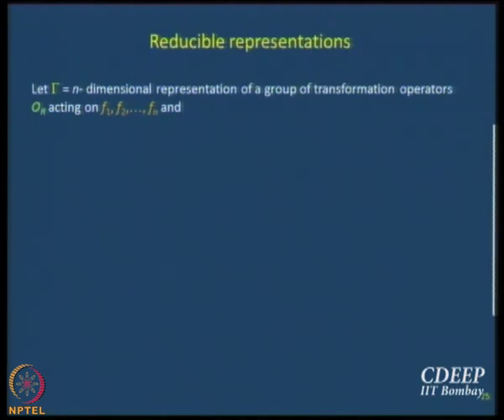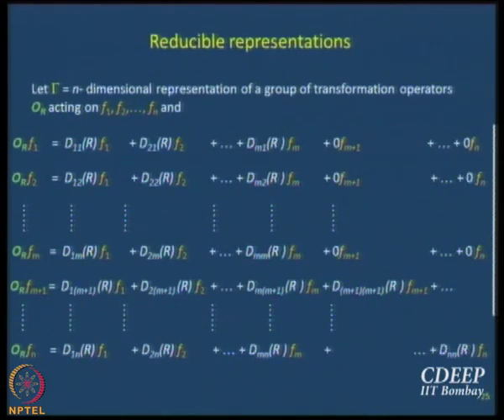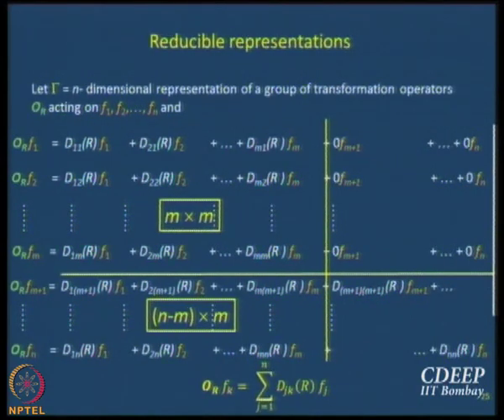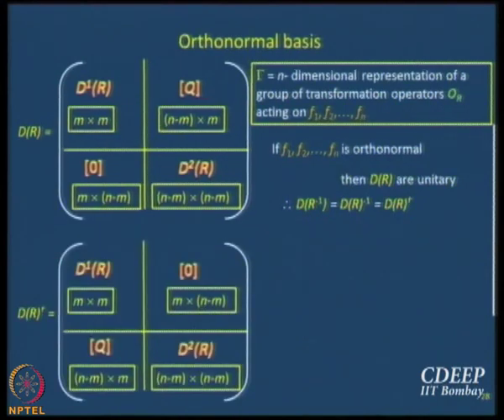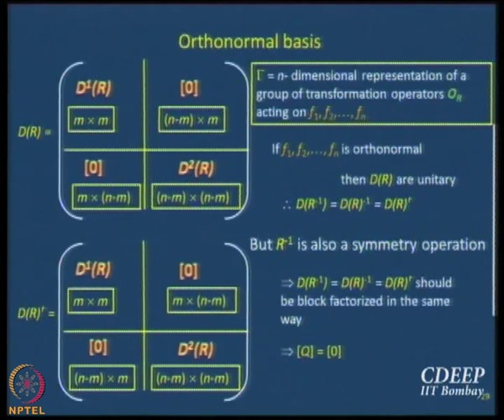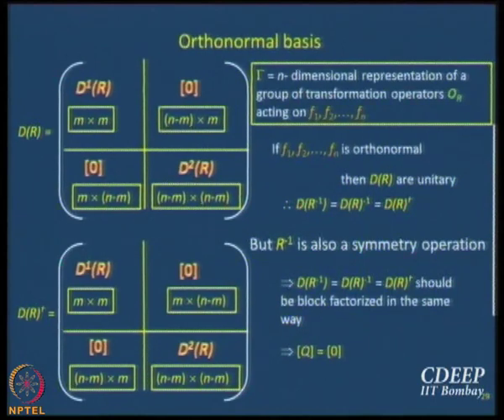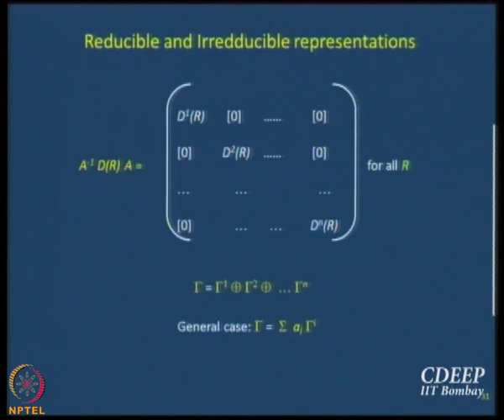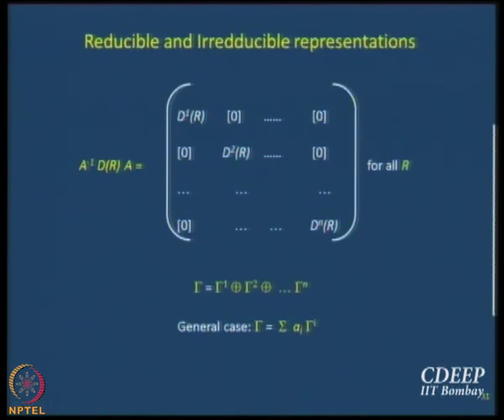Week 5-Lecture 27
Lecture 27 : Reducible and Irreducible Representations